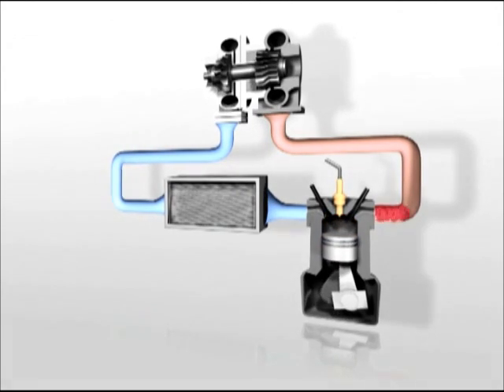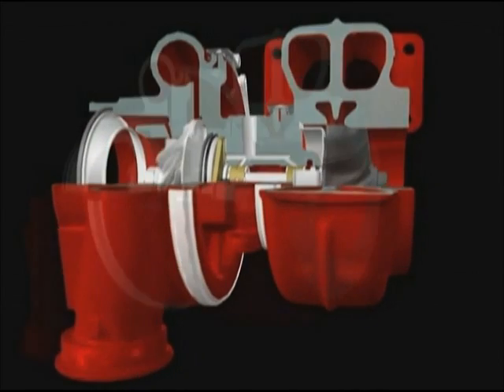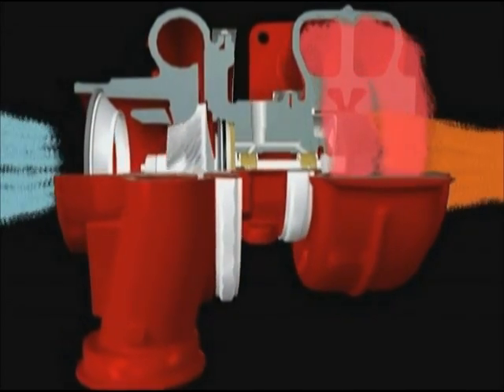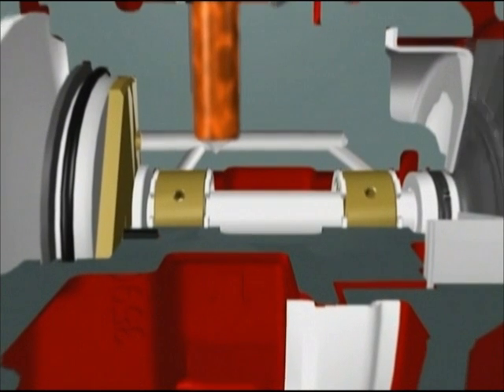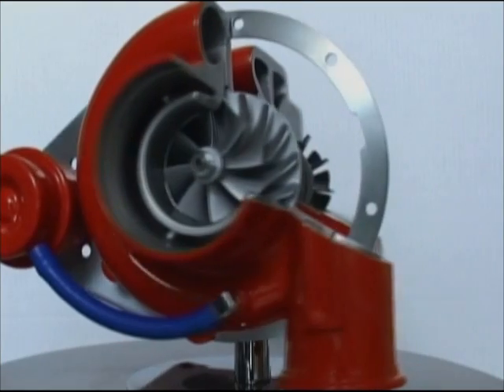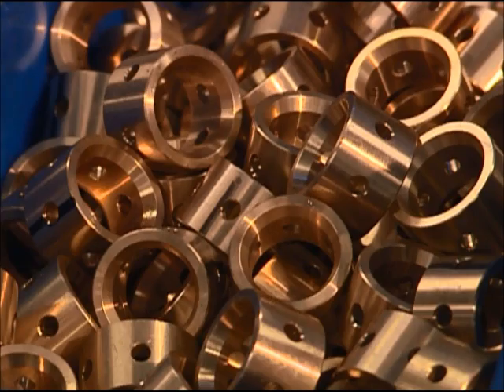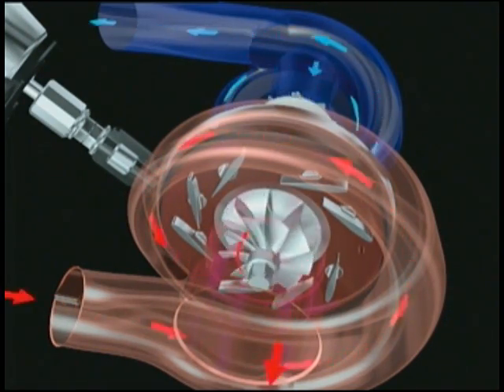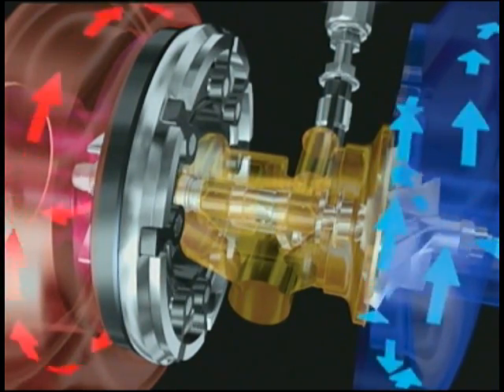How Does A Turbocharger Work? | Turbo Dynamics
Over 25+ Years of Turbocharger Performance. We supply, design, upgrade, service & repair turbos worldwide. We've become renowned for our quality products and service. Based in south coast of England.